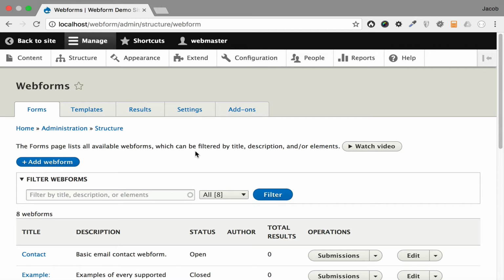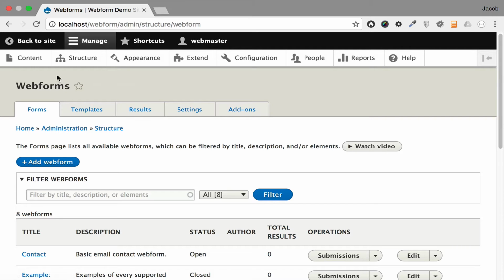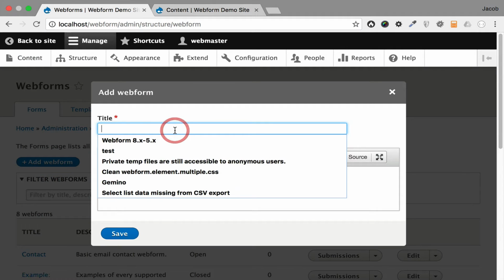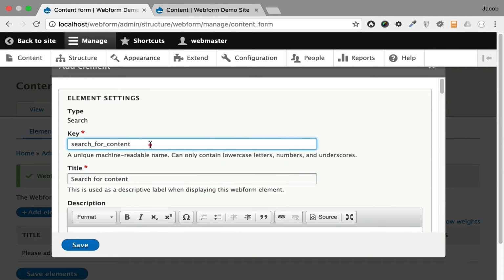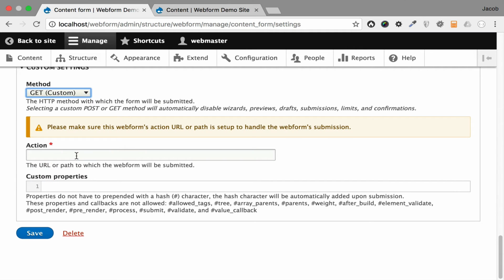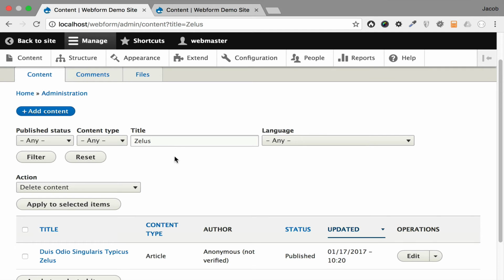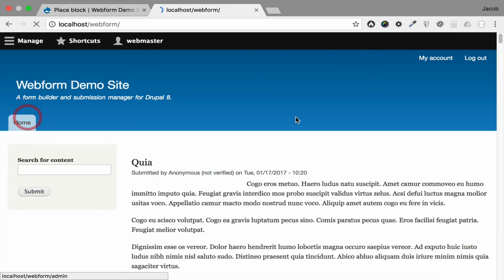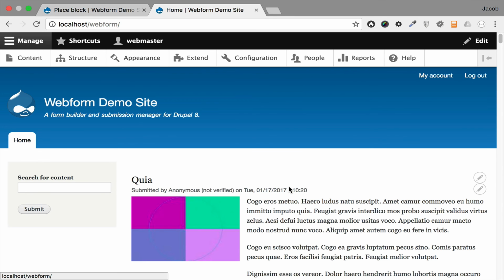How to create a custom Views exposed filter form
The Views module allows filters to be exposed as a form above the displayed results or even as a block. The problem is that the Views module only supports one exposed filter form per view display and the exposed filter form displays all the available exposed filters.

This recipe will show you how create a custom webform that acts as a exposed filter form for a View which can placed as block anywhere on a website